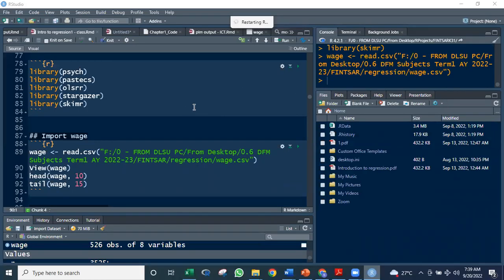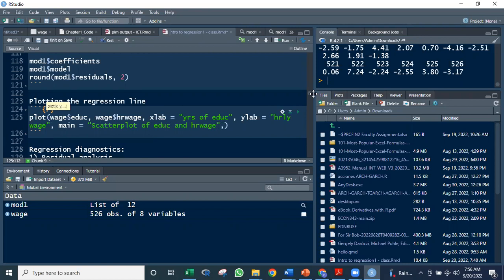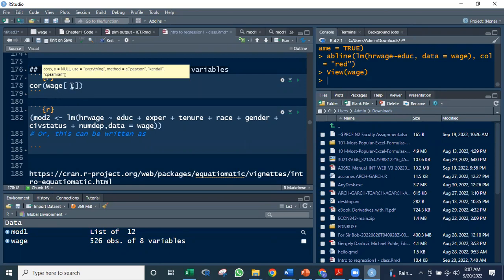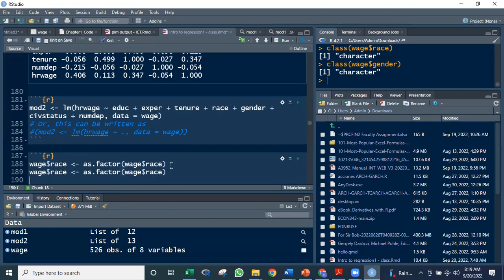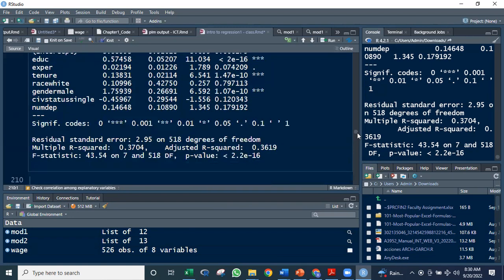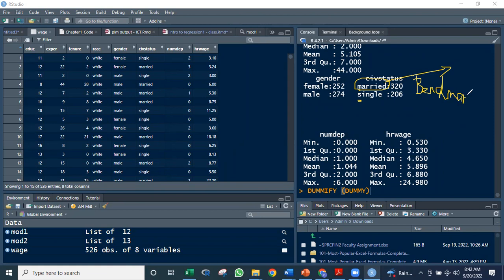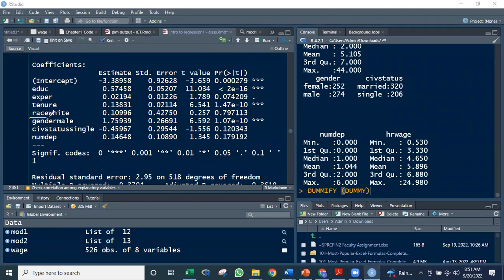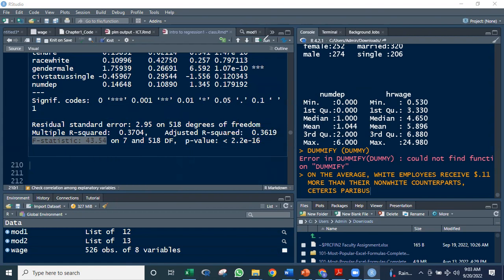FINTSAR K31 Sept 20, 2022 Multiple Linear Regression2